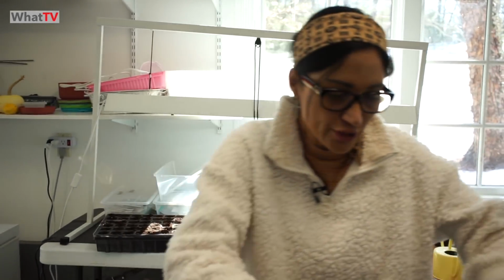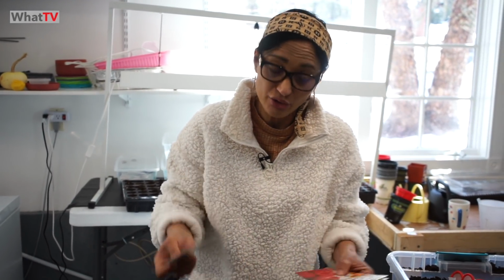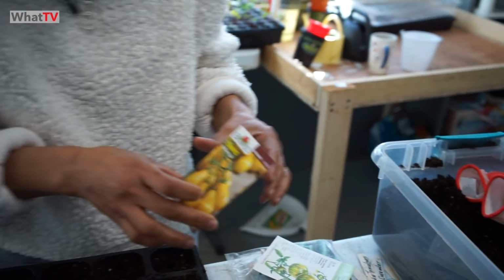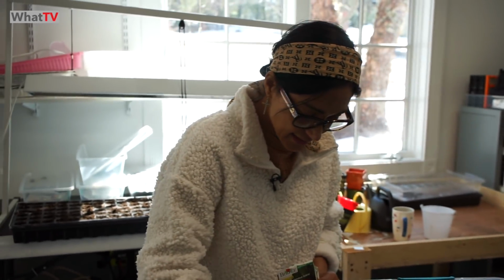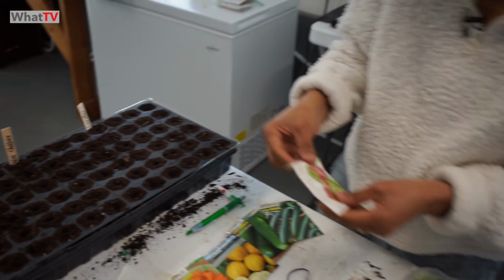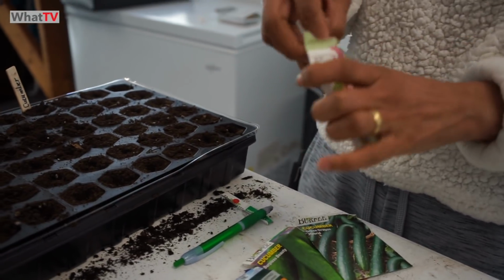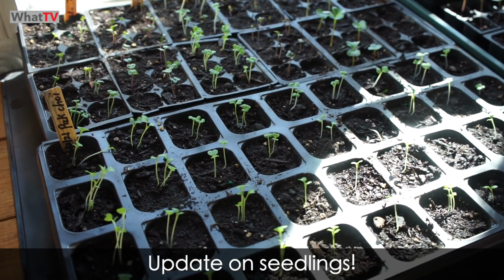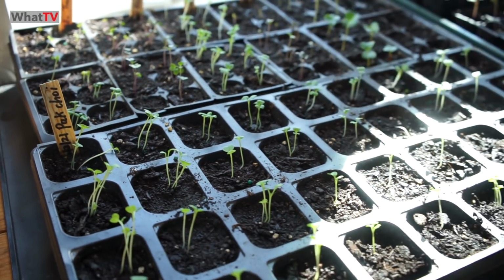Four More Vegetables to Plant Before Spring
Four More Vegetables to Plant Before Spring to get into the harvest season early. Pascal is planting lots of seedling and you should be too; like they say 'Early bird catches the worm'. In this case, a potentially massive harvest. Pascal shows you which seeds you should be planting and how. Next time, she will be showing us steps to transplant seedlings that have grown up!

Products used/ mentioned in the video:
BN-LINK Durable Seedling Heat Mat Warm Hydroponic Heating Pad Waterproof 10" x 20.75"

iPower GLT5XX2 24W 2 Feet T5 Fluorescent Grow Light System with Stand Rack for Plant Seed Starting, 6400K, Green